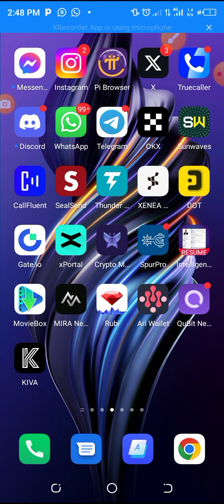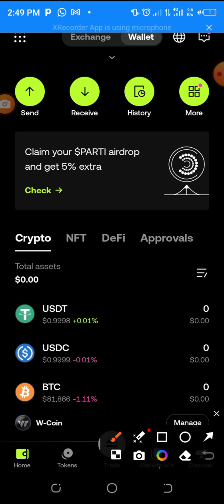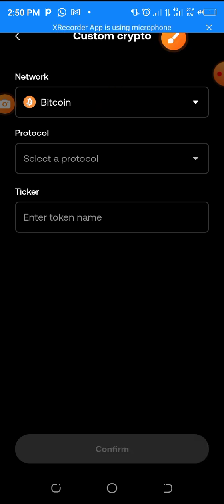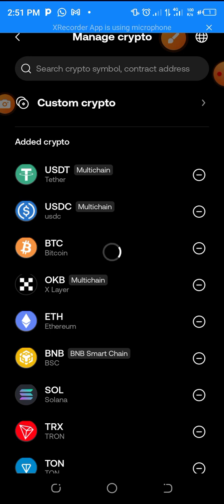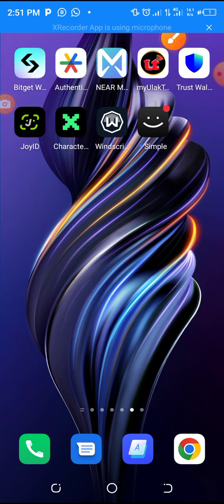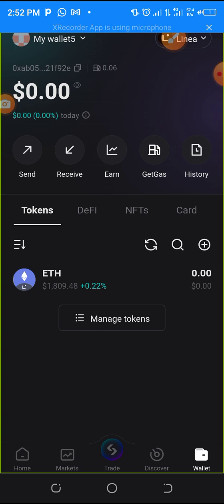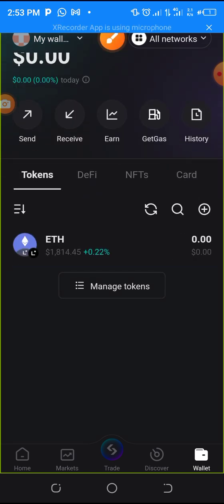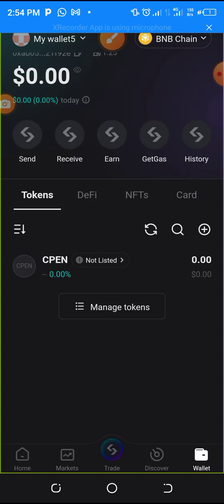HOW TO IMPORT CPEN TOKEN TO OKX WALLET OR BITGET WALLET USING CPEN CONTRACT ADDRESS.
This video will guide you on how to import Cpen token to Okx wallet or bitget wallet.

This video is for those that requested I should do video on how to add Cpen to their OKX wallet and bitget wallet.